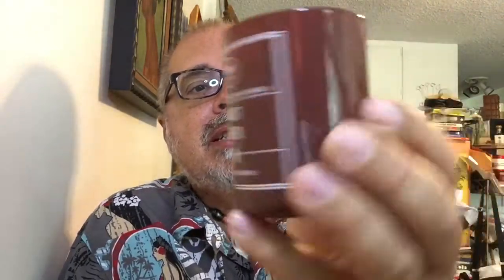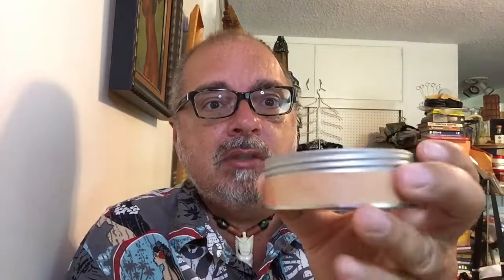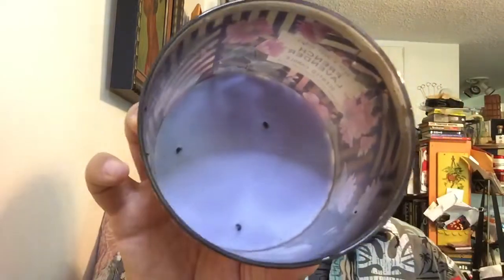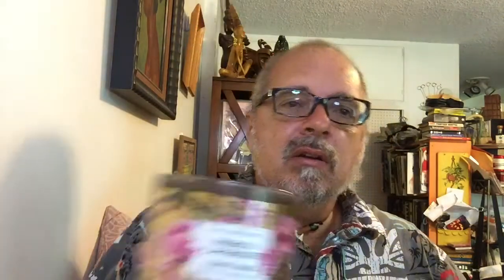Candle Empties March 2020